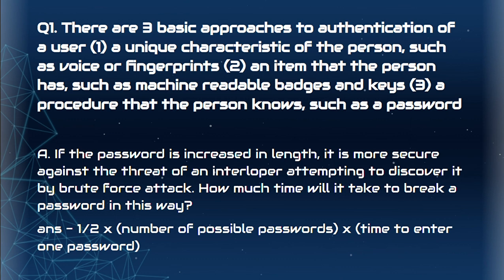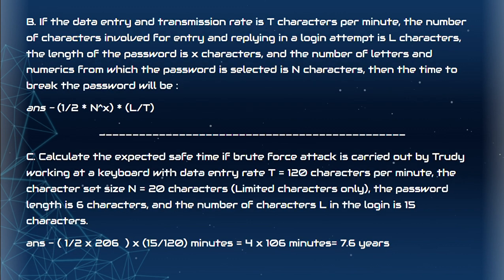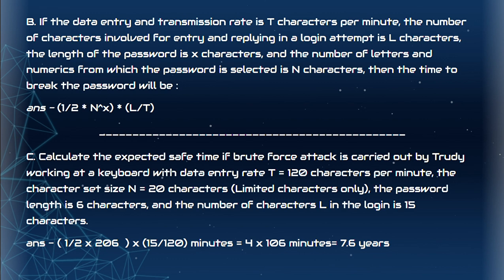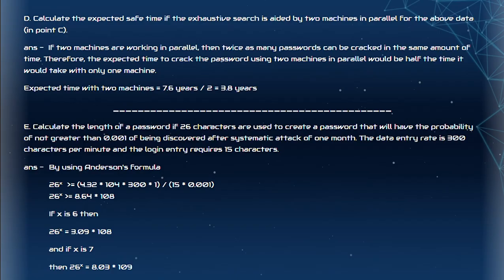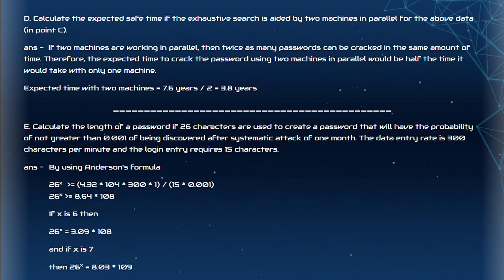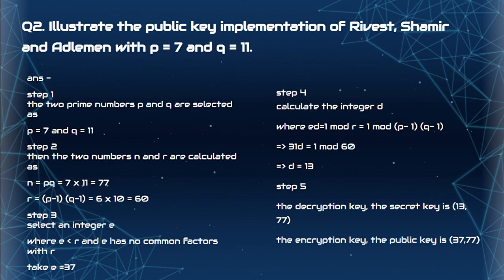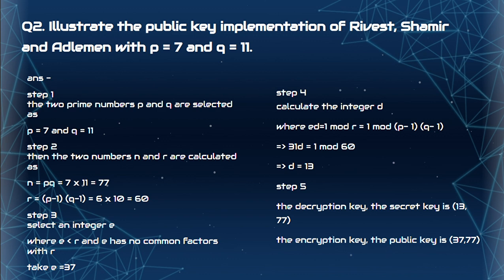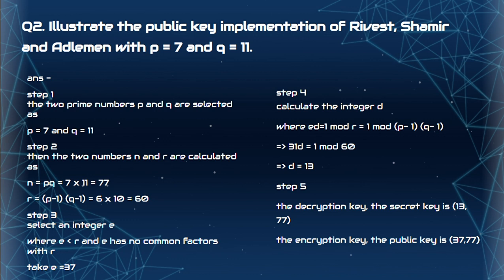INFORMATION SECURITY | 1st INTERNAL QUESTIONS & SOLUTIONS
This video is created as the part of the assignment.